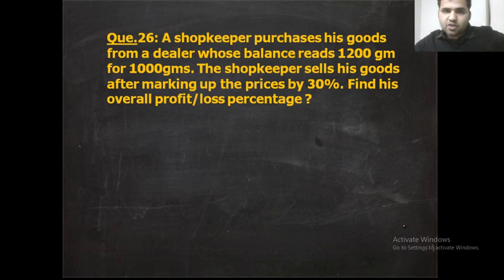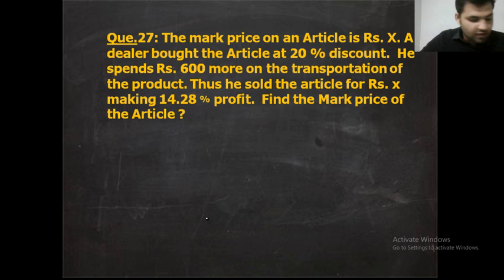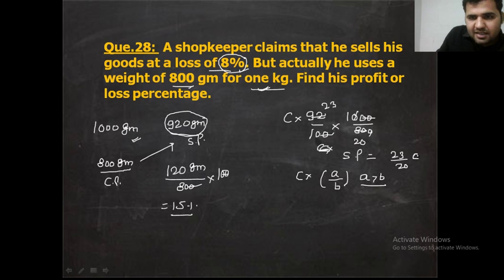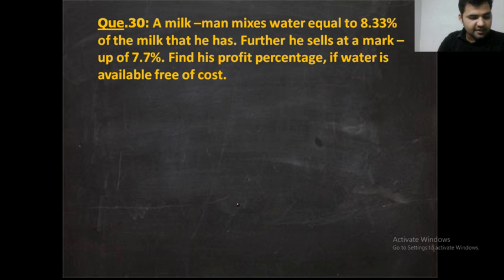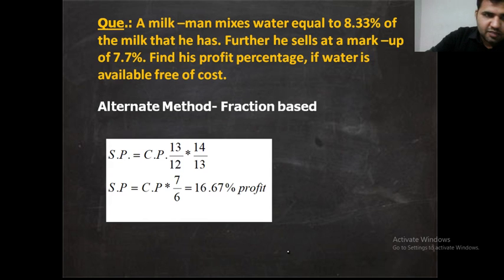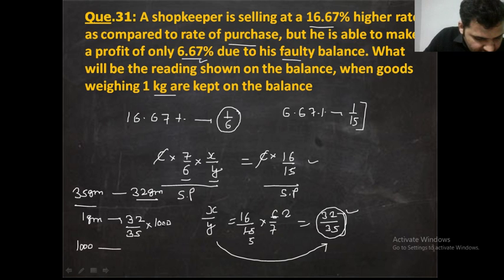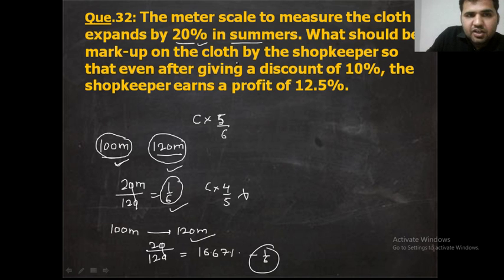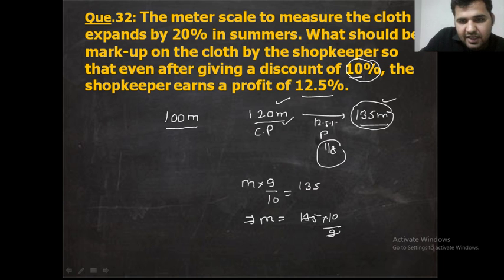Comprehensive Course On Quantitative Aptitude - Lecture 18: Arithmetic Without Formulas (P & L - 3)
Checkout our latest offerings In this course Sameer Sardana will cover the basic concepts of Profit and Loss.
Some smart techniques will be taught to do the questions without using the pen and paper

Sameer Sardana and more top educators are teaching live on Unacademy Plus.